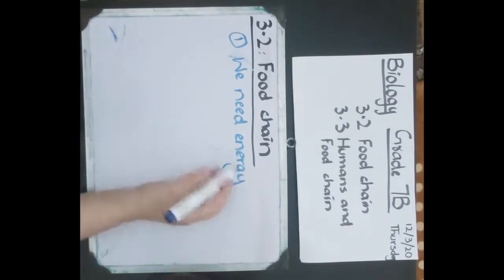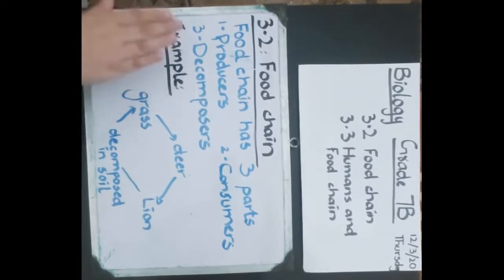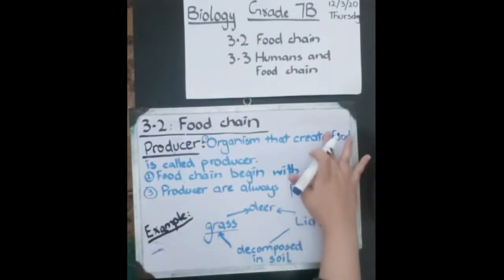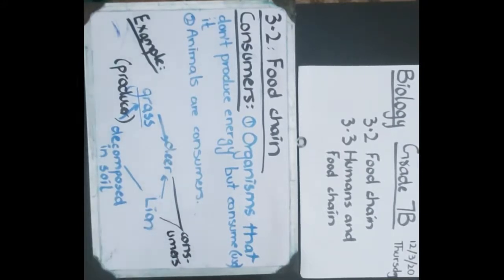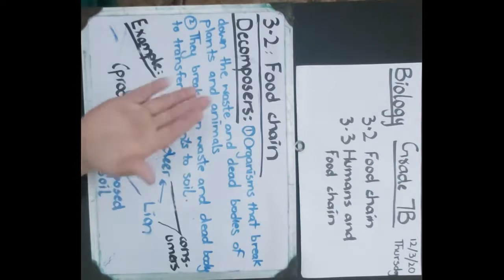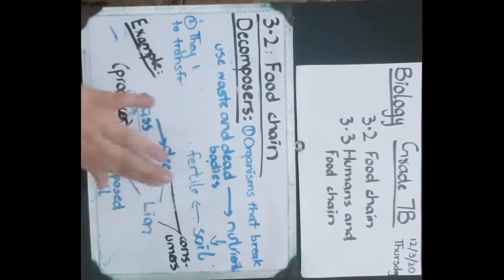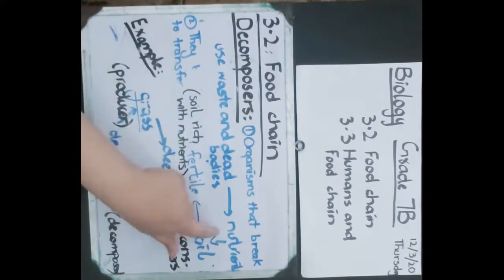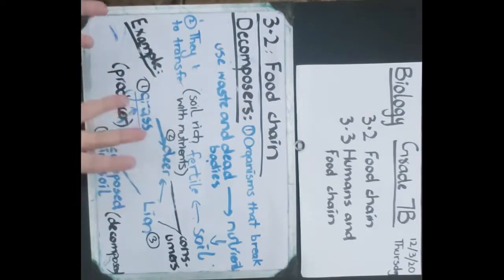Abha international school 💓Grade 7th💓 Food Chain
Course: Cambridge Checkpoint Science Grade 7th

Topic. 3.2 food chain